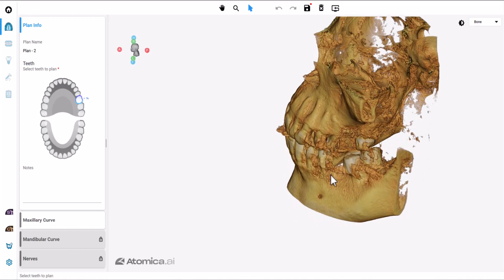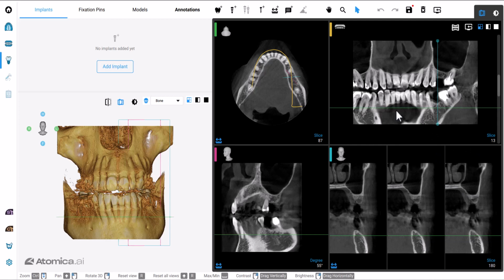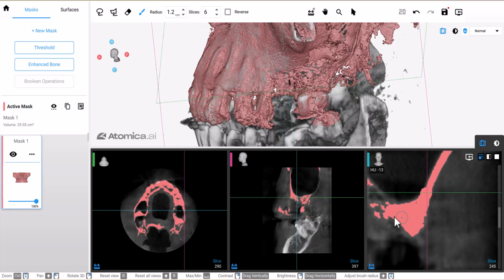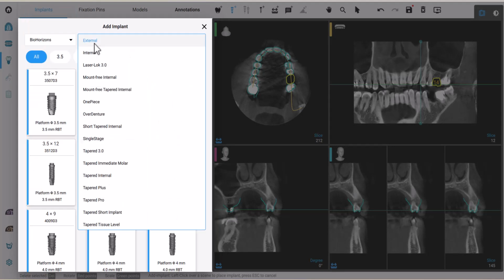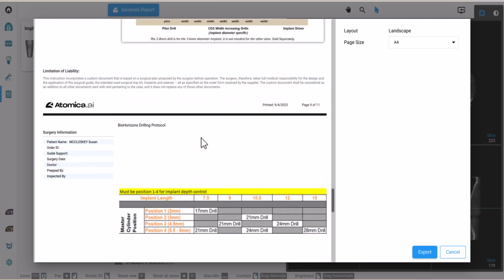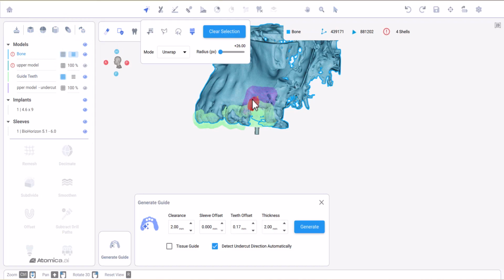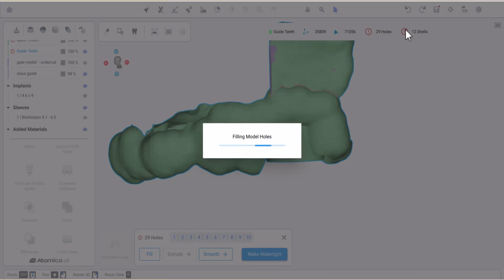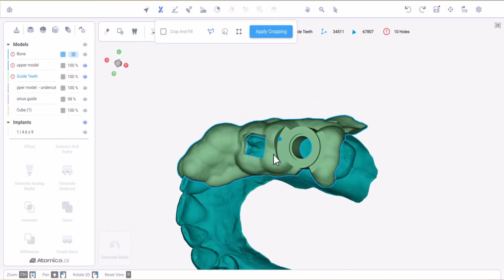[Go Guided With Atomica] Advanced Sinus Lifting (Case Study)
🦷 Explore a complex case with severe bone resorption as Dr. Tony demonstrates precise planning with Atomica!

Thanks to Atomica's guided surgery suite he navigates open sinus lifting with buccal ridge augmentation. Join us on this guided journey toward excellence in dental surgery!